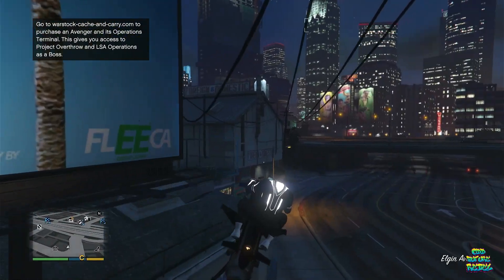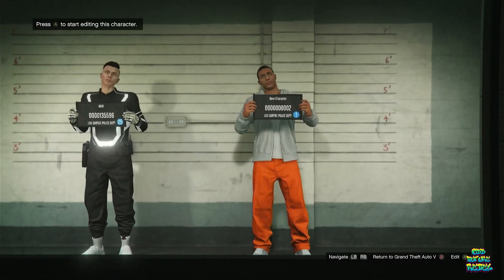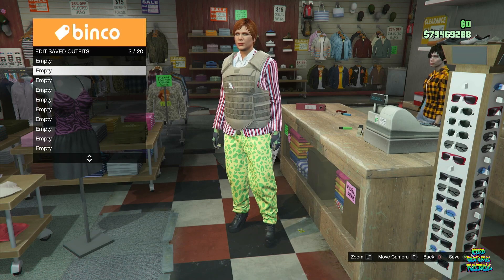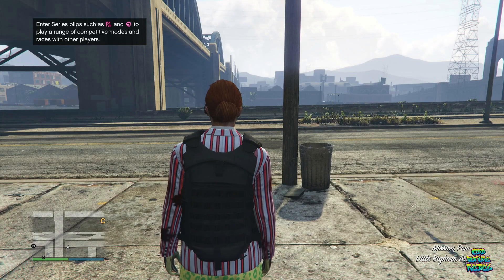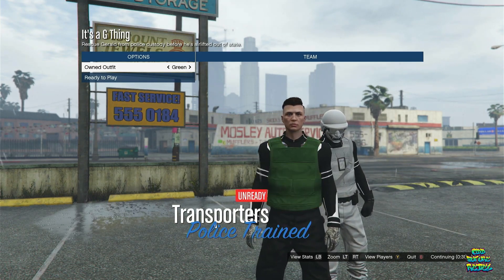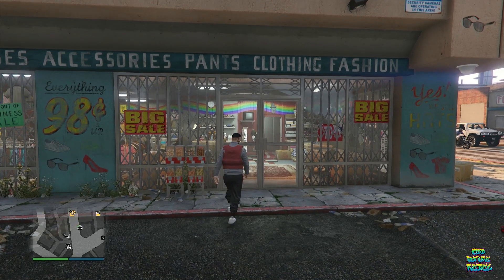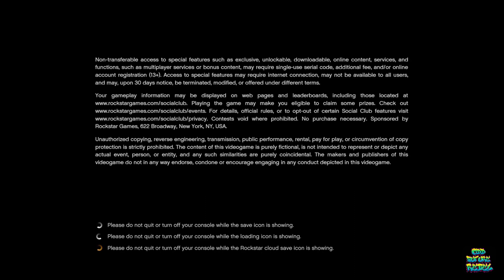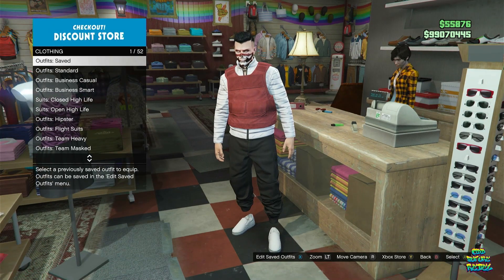COLORED VEST ON ANY OUTFIT GLITCH GTA 5 ONLINE *AFTER PATCH 1.67*